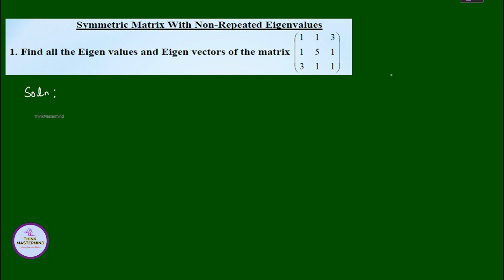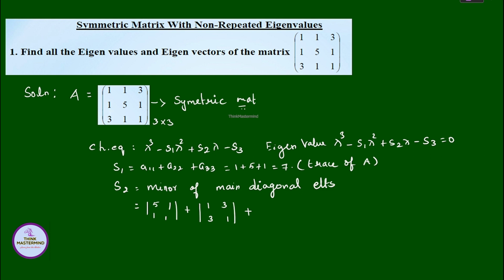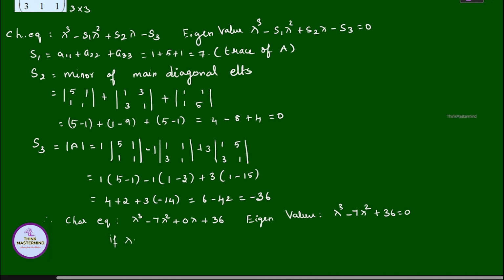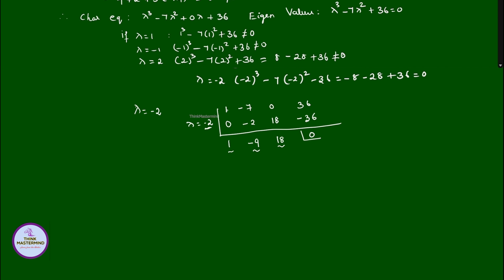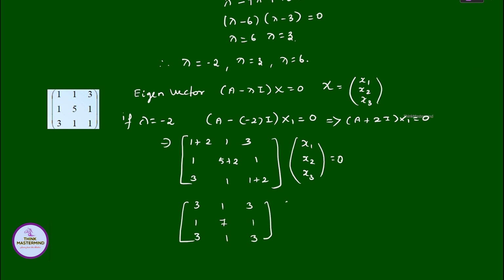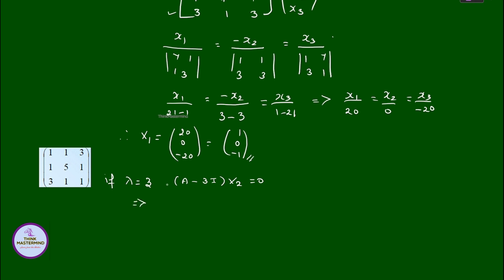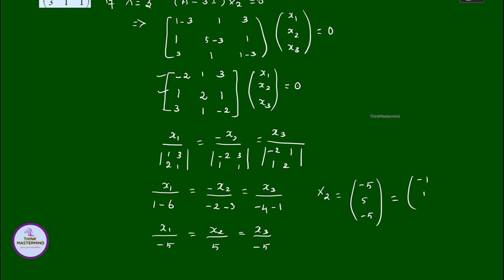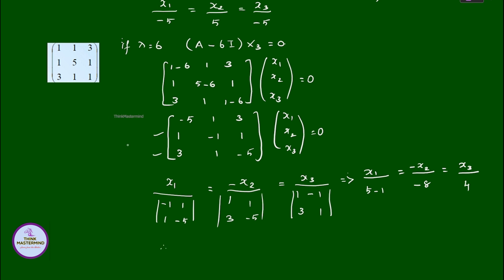DETAILED EXPLANATION OF SYMMETRIC MATRIX | EIGEN VALUES & EIGEN VECTORS | ENGINEERING 1ST YEAR MATHS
SYMMETRIC MATRIX WITH NON REPEATED EIGEN VALUES
FIND ALL THE EIGEN VALUES AND EIGEN VECTORS OF THE MATRIX ?

SYMMETRIC MATRIX | EIGEN VALUES AND EIGEN VECTORS | ENGINEERING 1ST YEAR | MATHEMATICS |